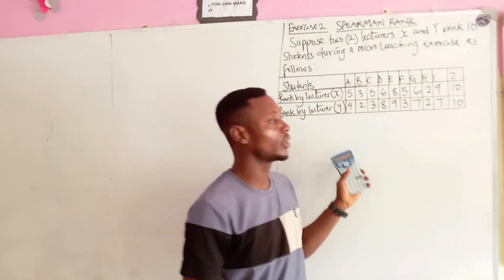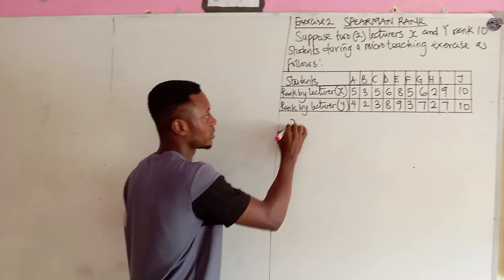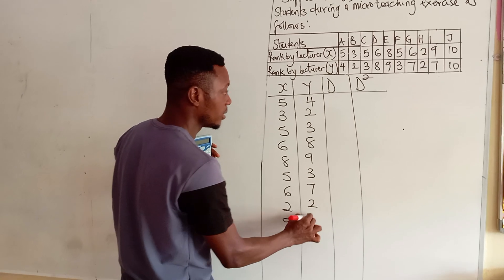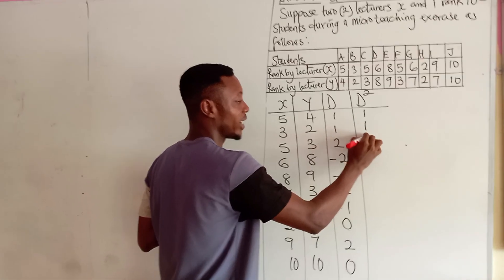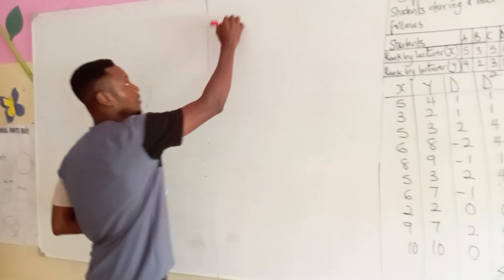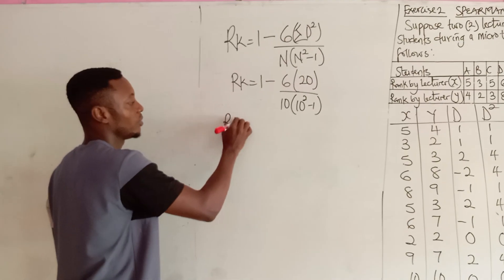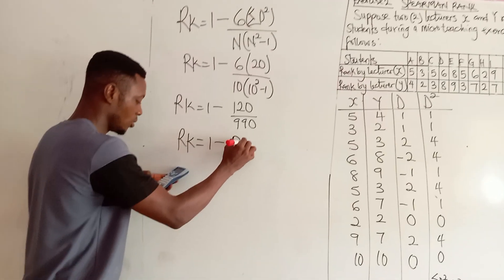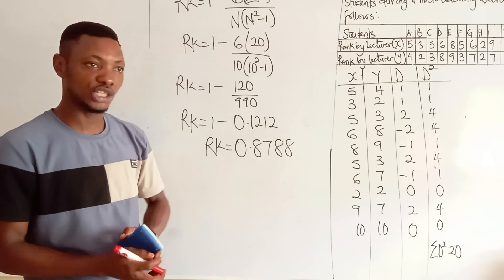Spearman Rank Correlation Pt2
Calculating Spearman's Rank Correlation when the data's have been ranked.